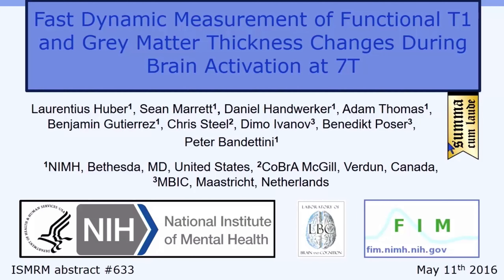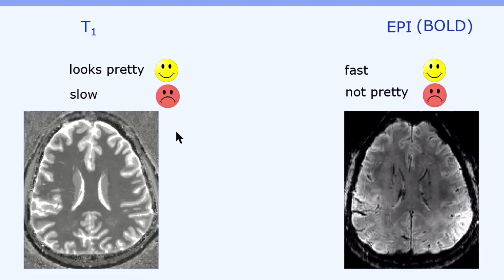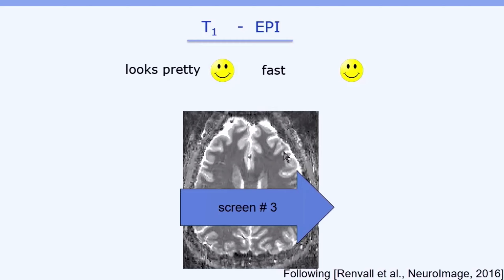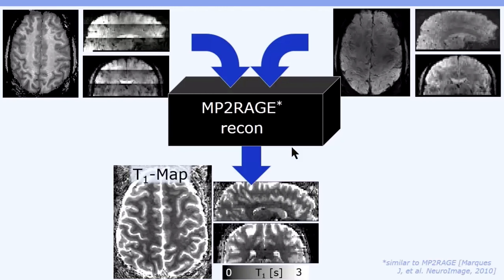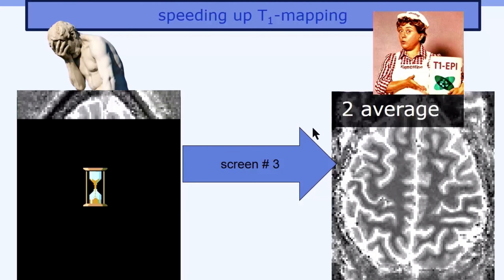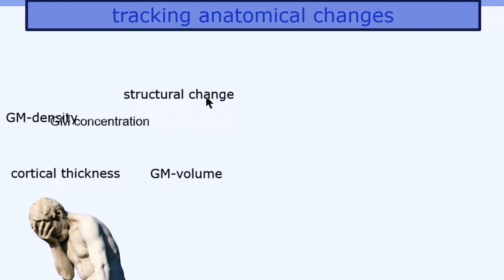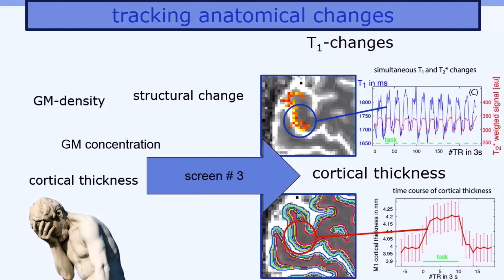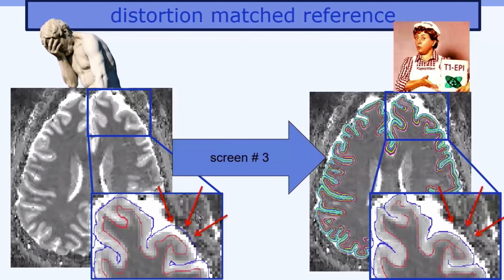Fast dynamic measurement of functional T1 during brain activation at 7T, Renzo Huber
This is a conference proceedings recoding from May 11th 2016.